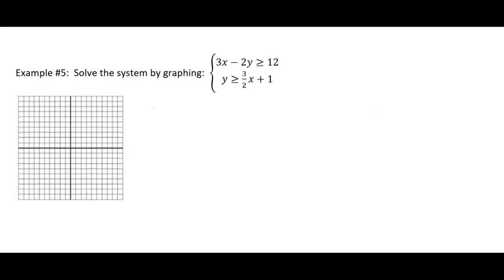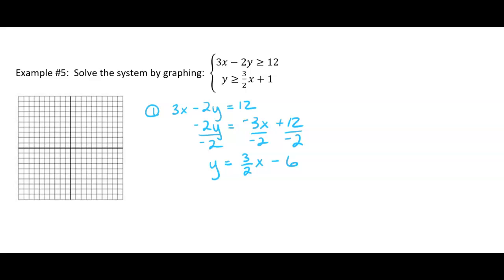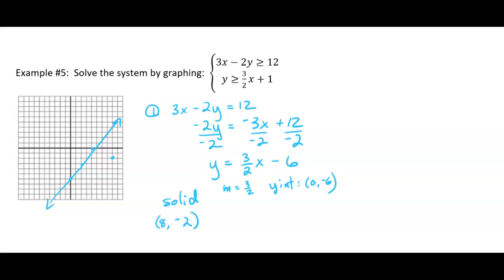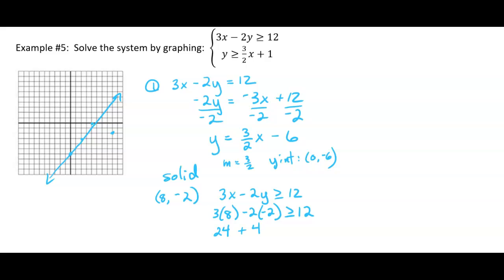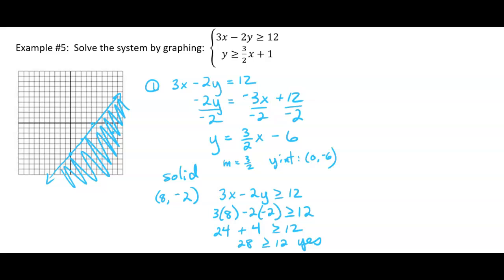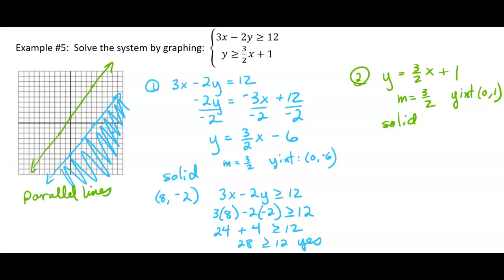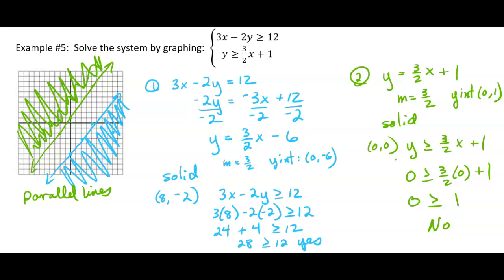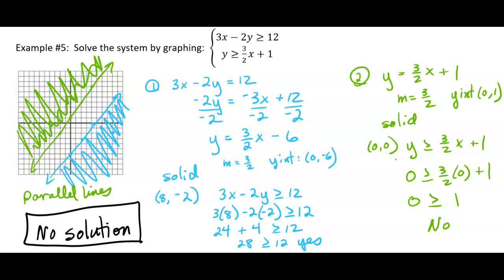4.7.f More Systems of Inequalities